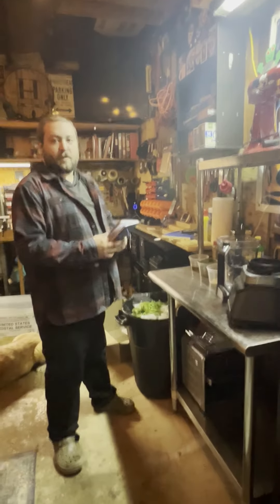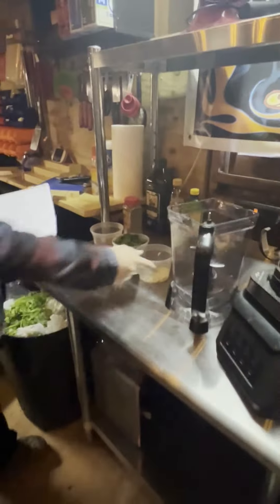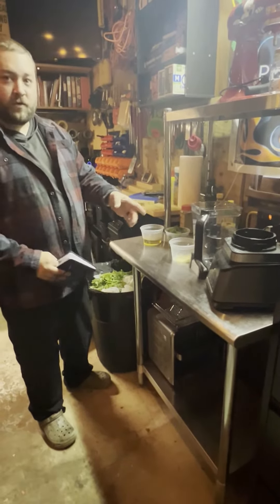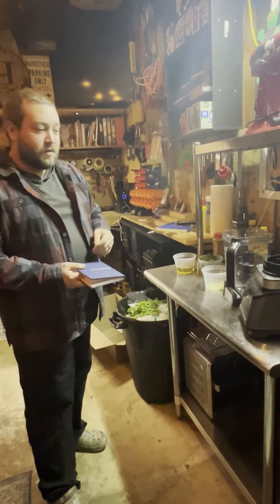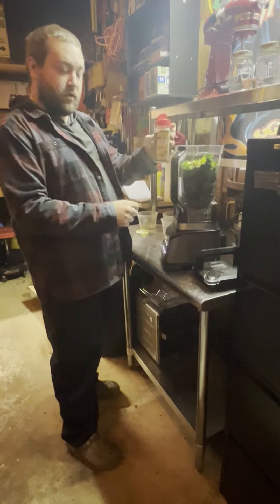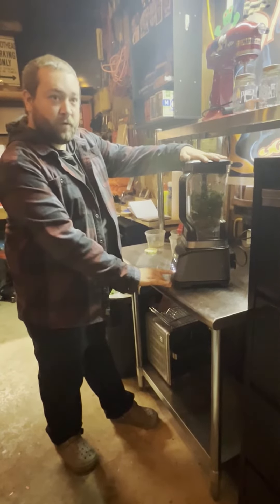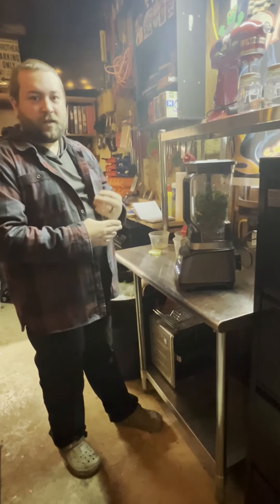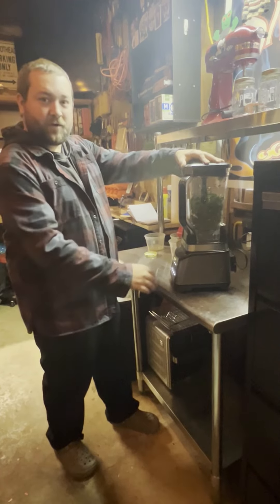Chimichurri Sauce that makes all your grilled meat so much more delicious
Chimichurri is a vibrant and zesty sauce that hails from Argentina, where it's considered a staple condiment for grilled meats. Bursting with fresh herbs, garlic, tangy vinegar, and a touch of spice, this sauce elevates any dish it graces. Its bright green color and bold flavors make it a perfect companion for a variety of grilled or roasted meats, but it also pairs beautifully with vegetables, fish, or even as a marinade.
 In this video, we’ll guide you through the steps to create a classic chimichurri sauce that’s both easy to prepare and incredibly flavorful. Whether you’re planning a barbecue, a special dinner, or just looking to add a burst of flavor to your meals, chimichurri is sure to become a favorite in your culinary repertoire. Let’s gather our ingredients and get started!
For the printable version of the recipe;

Ingredients:
1 ½ Cup Fresh Parsley
4 Garlic Cloves, Minced
1 teaspoon Dried Oregano
3 Tablespoons Red Wine Vinegar
¾ Cup Olive Oil
2 Tablespoons Lemon Juice
1 teaspoon Red Pepper Flakes

Directions:
Prep the Herbs: Finely chop the parsley and oregano. If using dried oregano, crush it between your fingers to release its flavor.
Combine the Ingredients: In a bowl, mix together the chopped parsley, minced garlic, oregano, and red pepper flakes.
Add Liquid Ingredients: Gradually stir in the lemon juice, red wine vinegar and then the olive oil. This will create a loose, emulsified mixture.
Season to Taste: Taste the sauce and adjust the seasoning as needed with salt and pepper. You can also add more red pepper flakes if you want it to be spicier.
Rest and Marinate: Allow the Chimichurri to sit for at least 20-3- minutes before serving. This gives the flavors time to meld together. Some even prefer making it a few hours in advance or even the day before for more robust flavors.
Serve: Chimichurri is traditionally served at room temperature. It’s a fantastic accompaniment to grilled meats, but it can also be used as a marinade or a sauce for roasted vegetables, or as a flavorful dressing for salads.

Storage: Chimichurri can be stored in an airtight container in the refrigerator for up to two weeks. If the olive oil solidifies in the fridge, simply let it come to room temperature before using, and give the container a good shake and stir before serving.

Thanks For Lookin' Go Start Cookin'